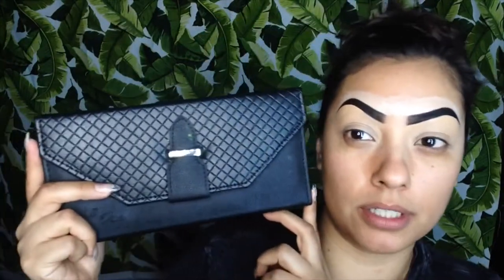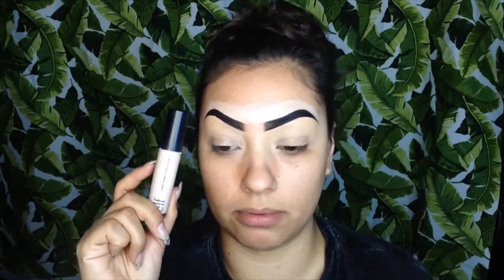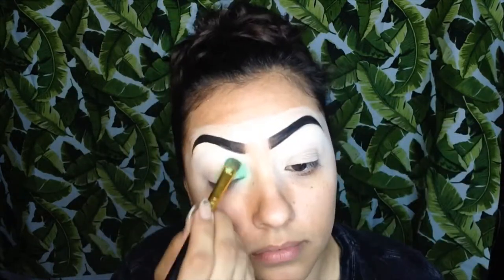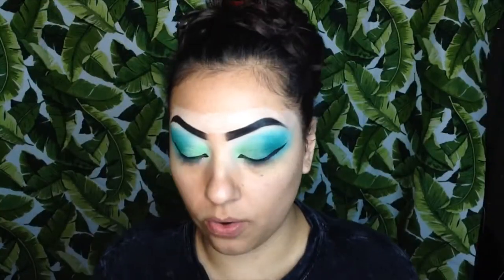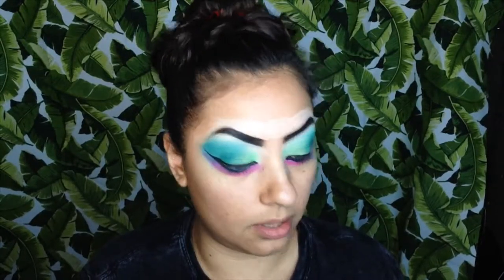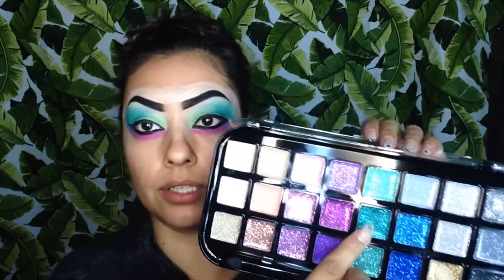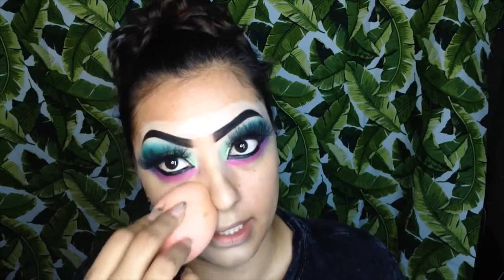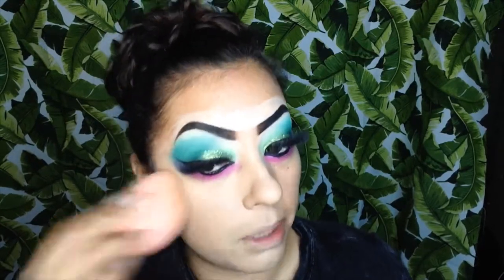Ashley lee cosmetics “clutch pallet”